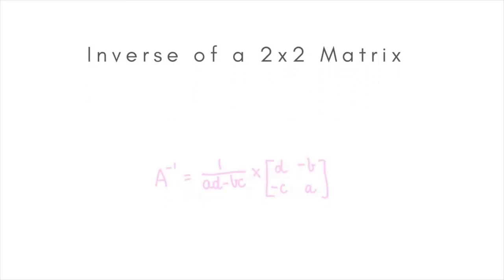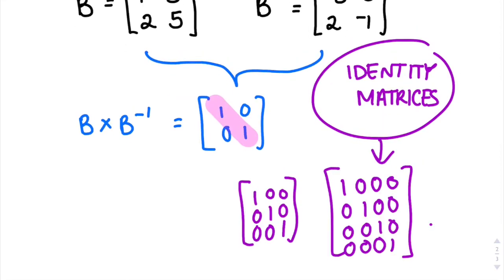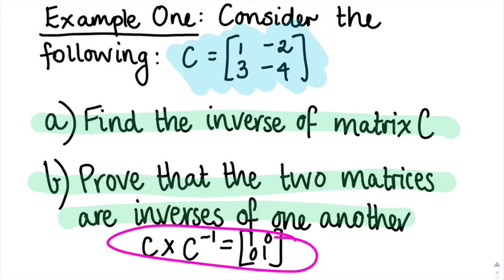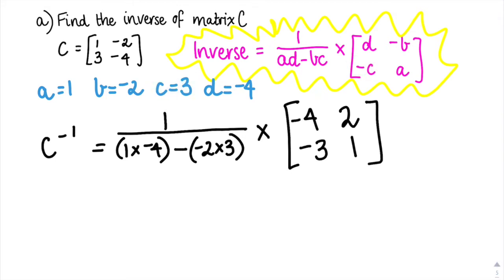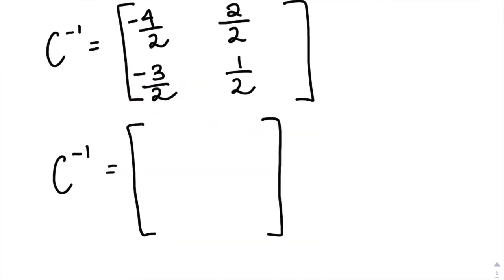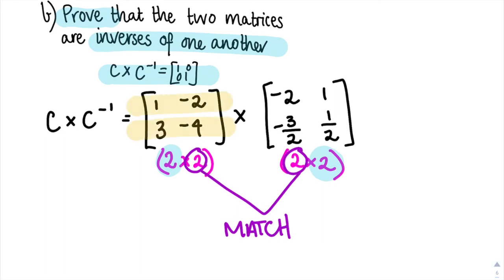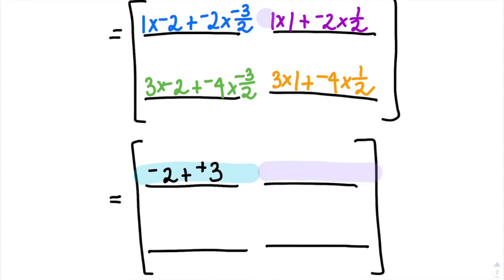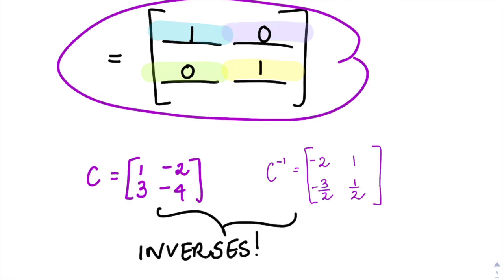INVERSE MATRICES (what is an IDENTITY MATRIX) 2020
Pre-Calculus Course: Try it for just $1

In order to find the inverse of a matrix the matrix must be square. There is a formula that we can follow to make this process quite simple. The formula requires us to firstly find the determinant of the initial (2x2) matrix and then multiply it by the original matrix (which has had some alterations made to it). In my lesson I take you through all of these steps to help make this process simple to follow.

A fun fact for you: If we multiply the original matrix by its inverse we will end up with an identity matrix. An identity matrix is a square matrix when all elements are zero except for the leading diagonal which consists of only ones.

The example we work through in this video we are asked to find the inverse of a 2x2 matrix. Once we have successfully completed this part of the problem we are them asked to prove that the inverse matrix we calculated is in fact the inverse of the original matrix. To do this we simply multiply the original matrix by the inverse we calculated. If we end up with an identity matrix as our solution then we can say that the matrices are in fact inverses of one another.